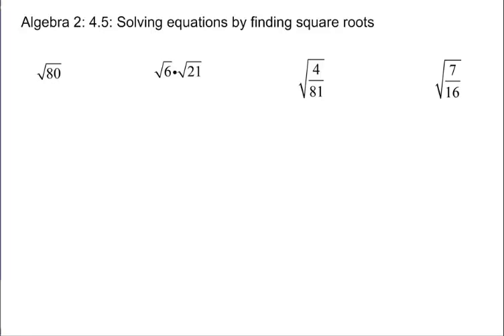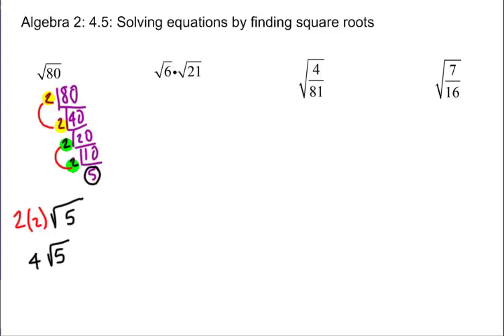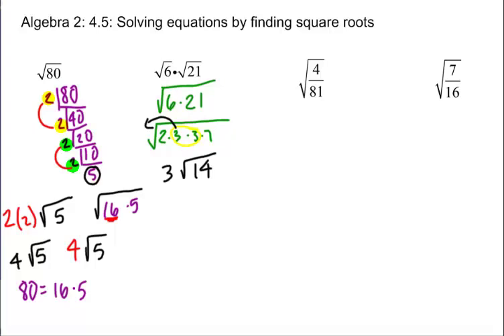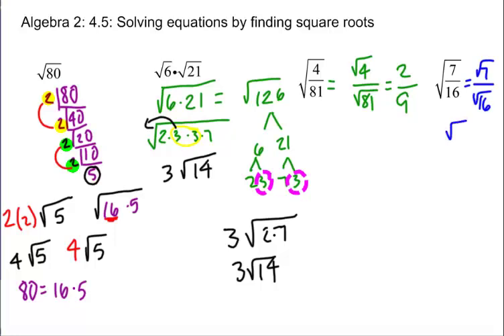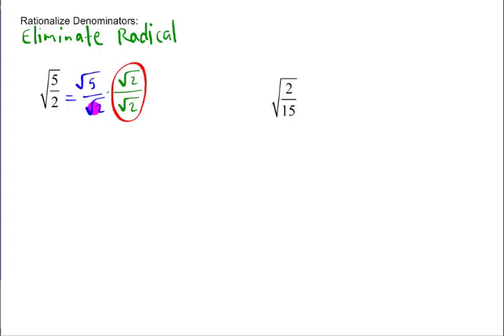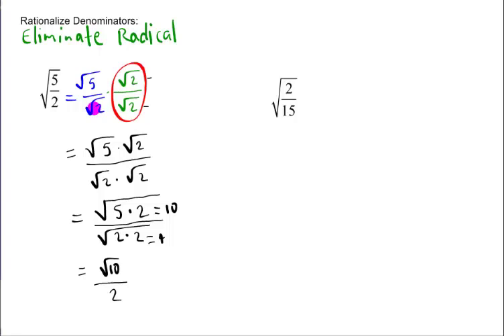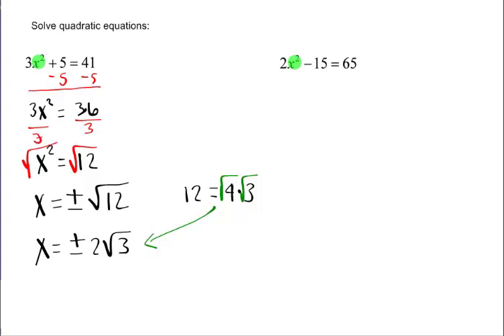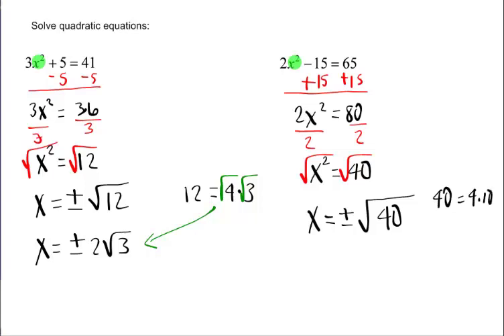Algebra 2 - 4.5 Notes Solving Quadratics by Square Roots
Solving quadratic equations by taking square roots.